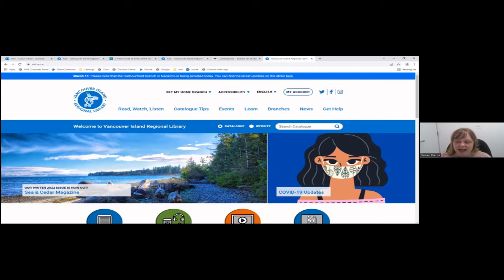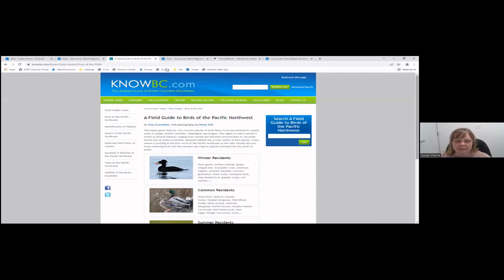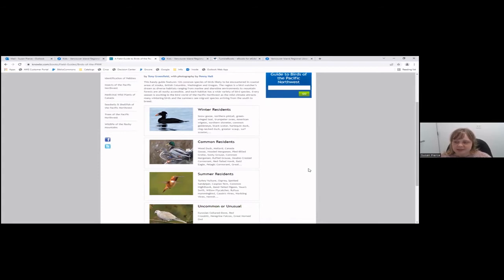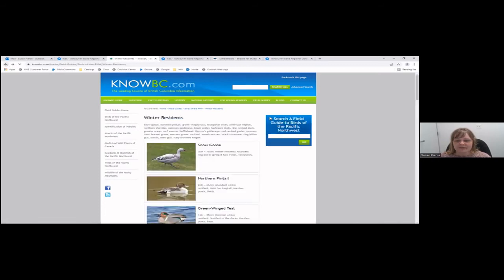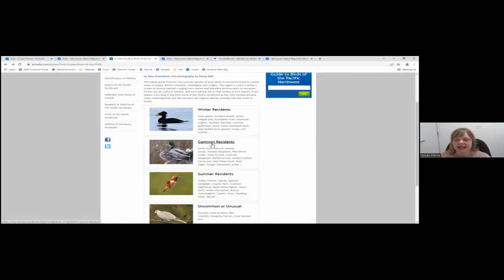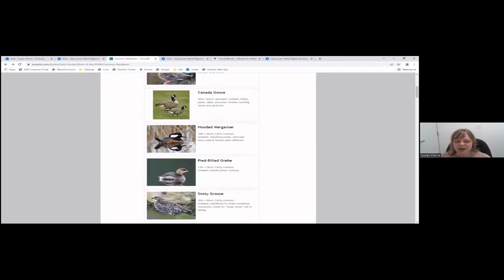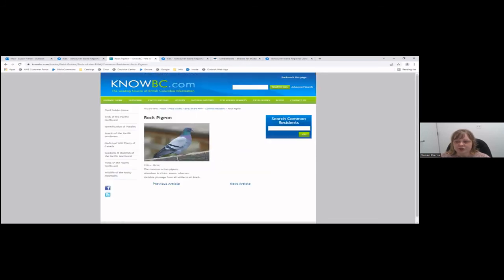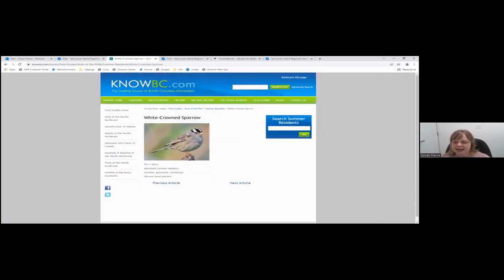KnowBC Tutorial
April is a great time to identify some local bird species. KnowBC is an encyclopedia about British Columbia. In this video, Parksville Librarian Susan Pierce gives us a tour of the section on BC birds, but there's many interesting topics on this site. It's well worth exploring!

Intended for ages 7+.